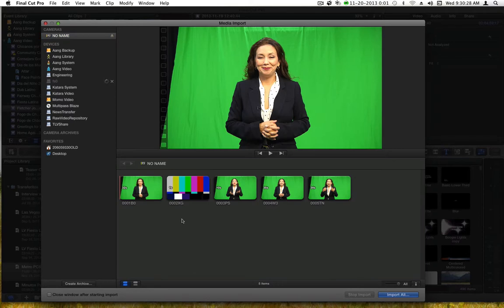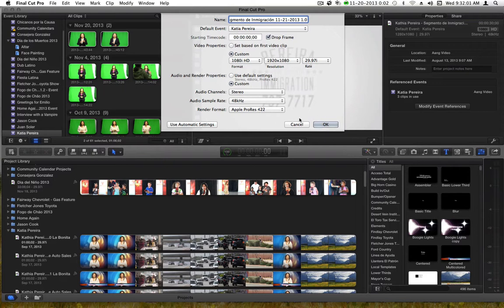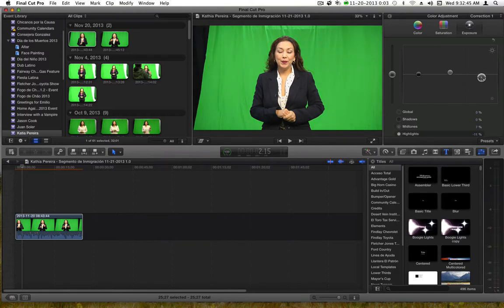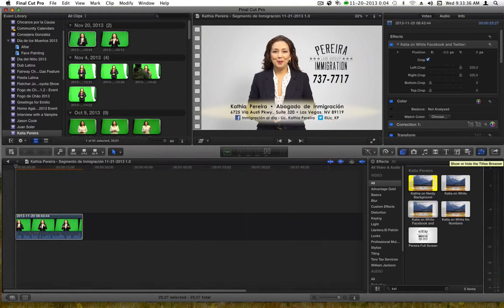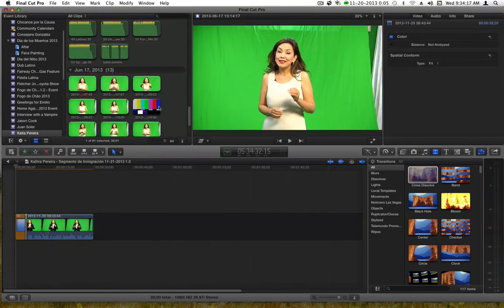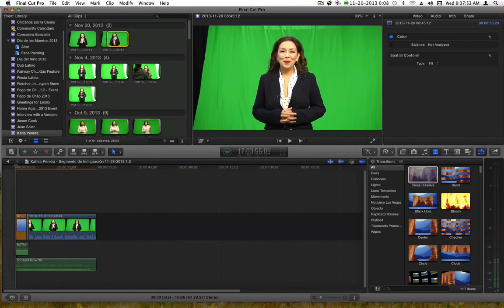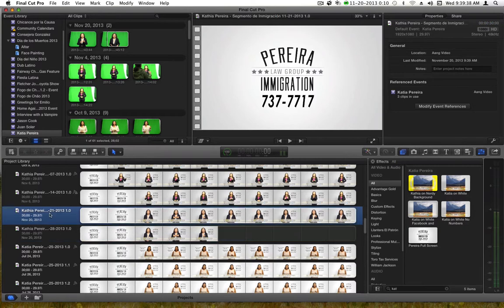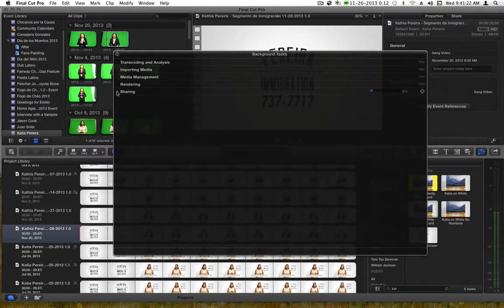Editing Kathia Pereira Segments (No Zooming)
Editing the Kathia Pereira segments with less explanation and no zooming for details.  This kind of shows the speed that Final Cut Pro X can deliver.